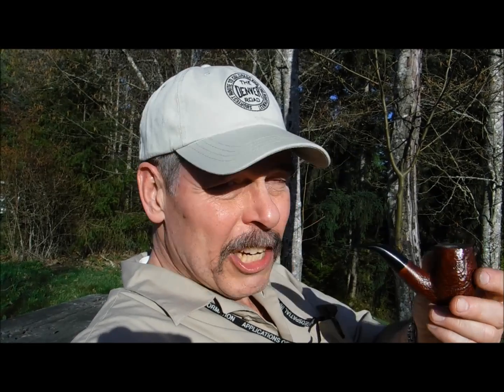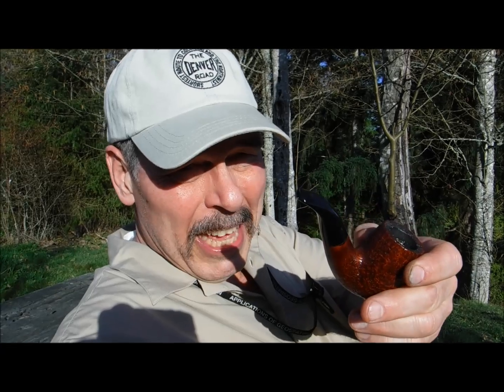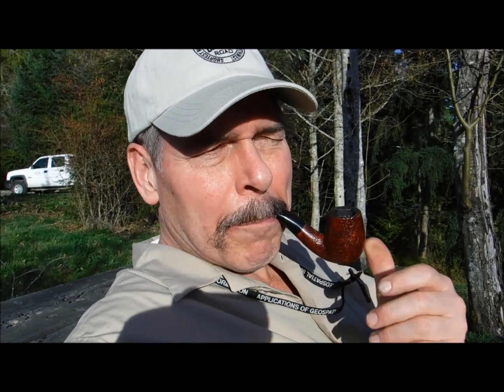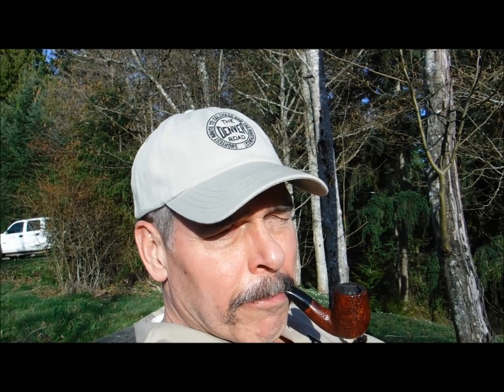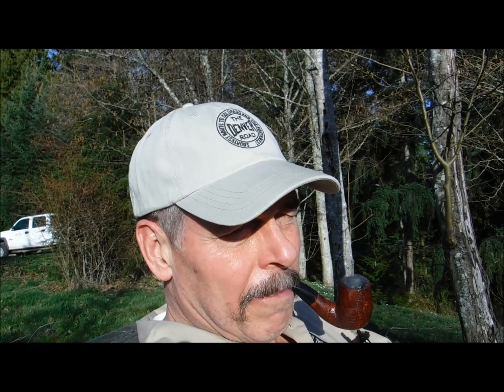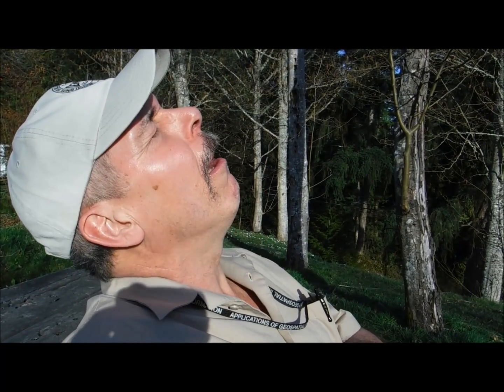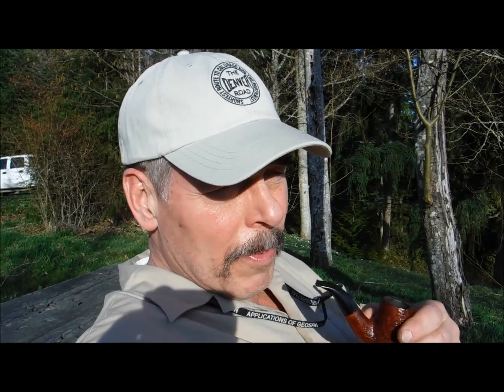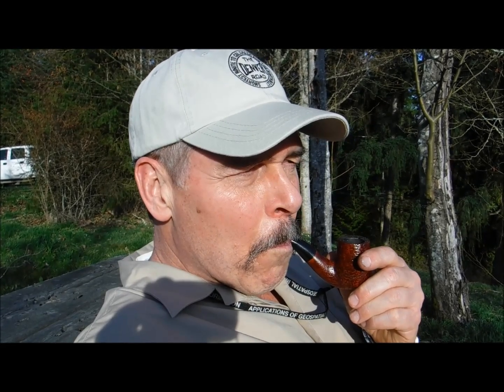Early Spring in the PacNW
Some cheering spring sunshine, along with almost-summer temperatures and blue skies - just what the doctor ordered! Smoking some G. L. Pease 'Key Largo' in a Chacom 'King Size' pipe.